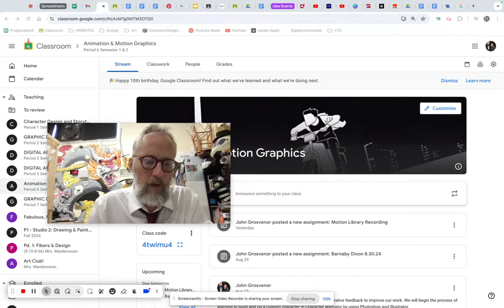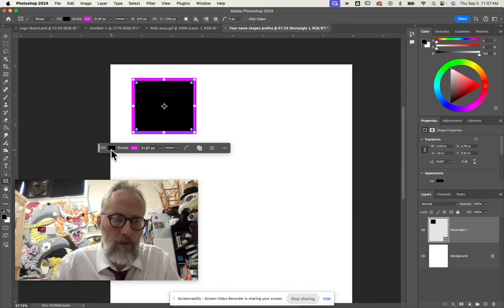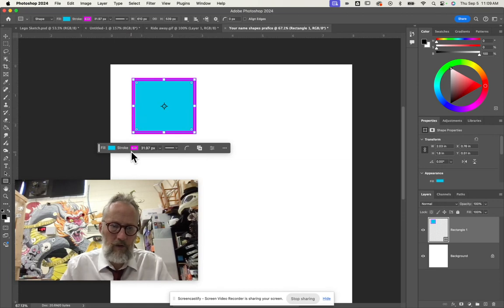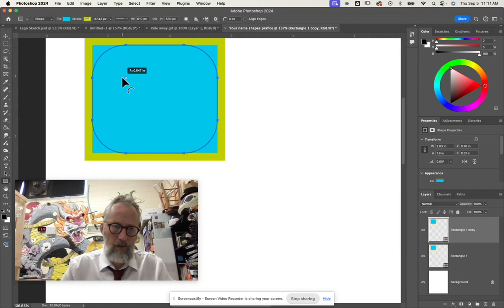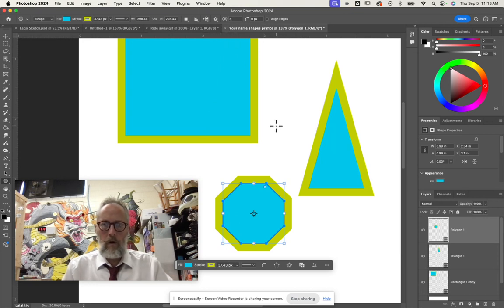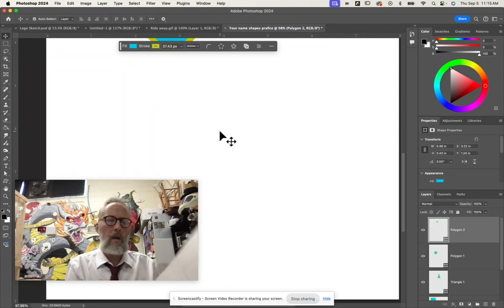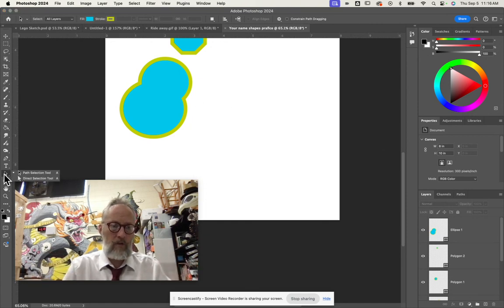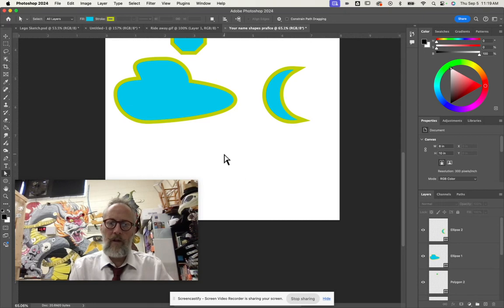Intro to Shapes Tool in Photoshop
An introduction to creating shapes in Photoshop using the shapes tools, Direct Selection, and Path Selection tools.